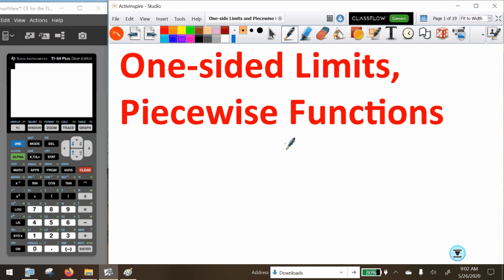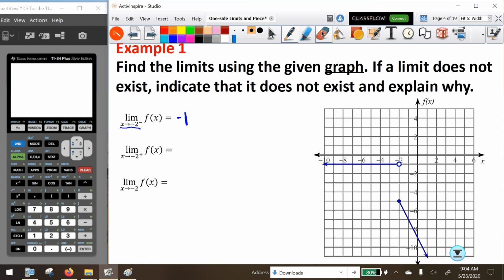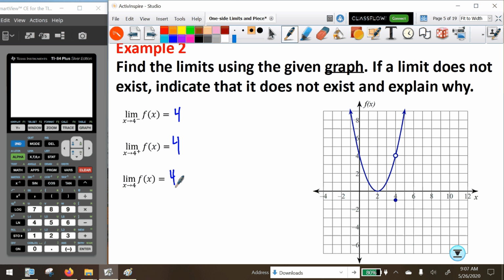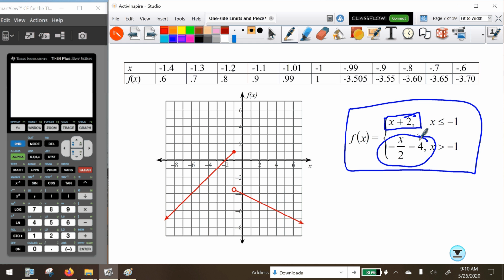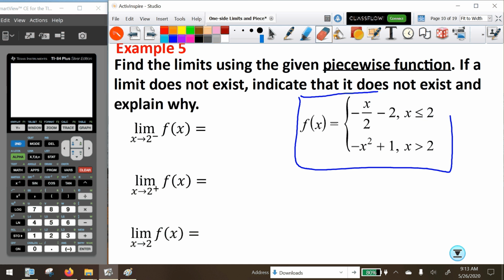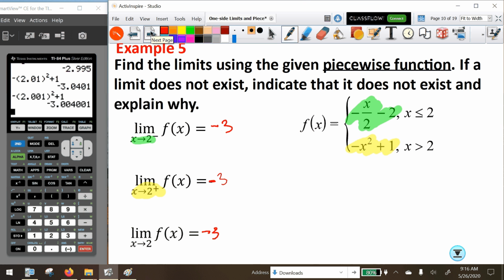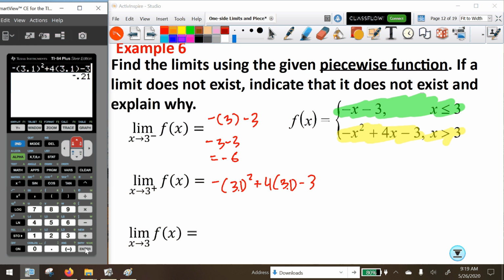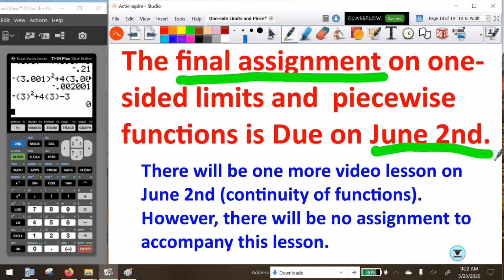One Sided Limits and Piecewise Functions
In this video I describe how to calculate one-sided limits.  There are 6 examples (2 graphs, 2 tables, and 2 algebraic functions).